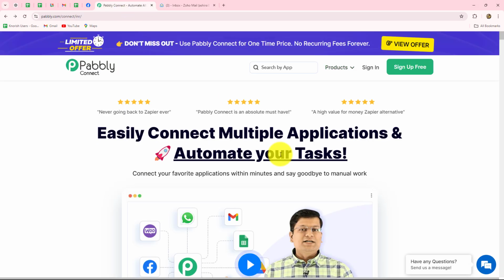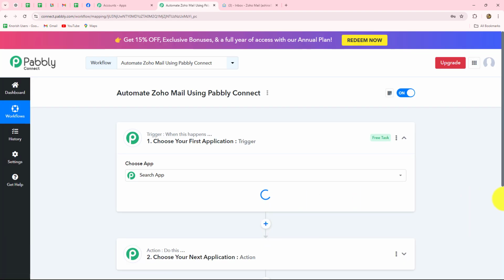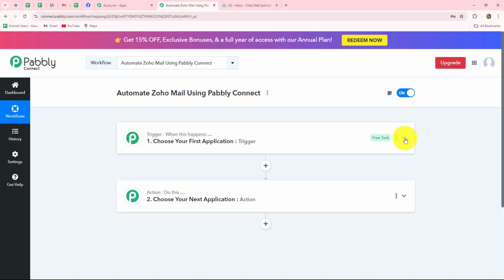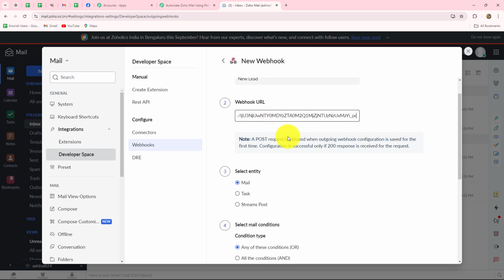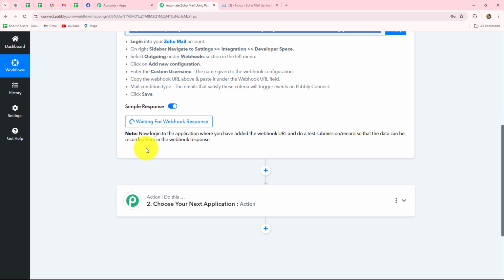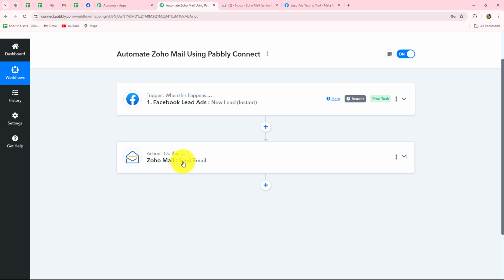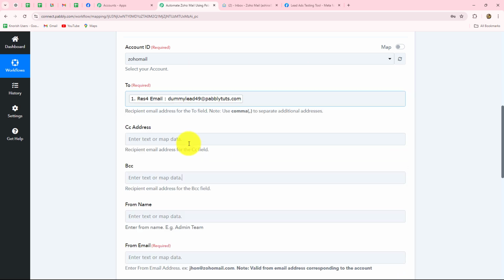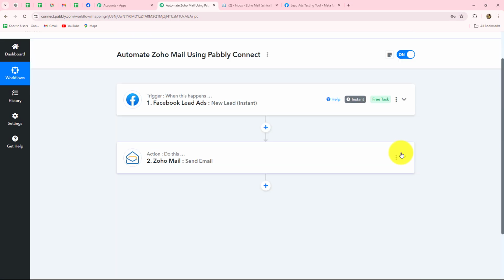How to Automate Zoho Mail Using Pabbly Connect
In this tutorial, we'll guide you through automating Zoho Mail using Pabbly Connect. Zoho Mail is a reliable email service with a range of features for managing and organizing emails.

Automation Overview:
Email Management: Set up automated workflows to handle incoming emails, send responses, and organize messages.
Data Integration: Use Pabbly Connect to link Zoho Mail with other applications, such as CRMs or project management tools, for seamless data transfer and task automation.

Key Benefits:
Automated Email Responses: Automatically respond to emails based on specific criteria or triggers, improving efficiency and response times.
Streamlined Workflows: Integrate Zoho Mail with other tools to automate tasks such as adding contacts to a CRM, updating records, or creating tasks based on email content.
Enhanced Productivity: Reduce manual effort by automating routine email management tasks, allowing you to focus on more important aspects of your business.
By setting up automation with Pabbly Connect, you can optimize your email workflows, ensuring that your communication processes are efficient and well-integrated with your overall business operations.

Benefits of Pabbly Connect:

1. Automation: Save time, money, and resources by automating tasks.

2. Integration: Connect various web services to create efficient workflows.

3. Security: Enjoy industry-standard security for your data.

4. Scalability: Easily add new applications and services to your workflow.

5. Cost-effective: Choose from plans suitable for different business sizes, with no charges for internal tasks.